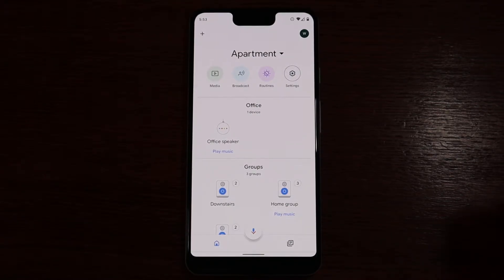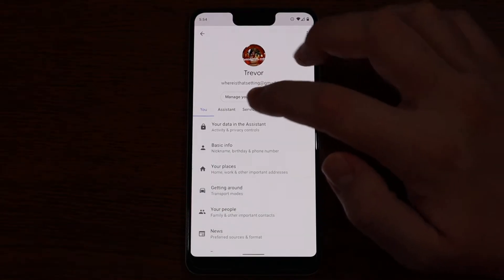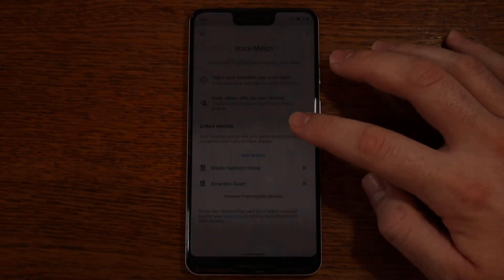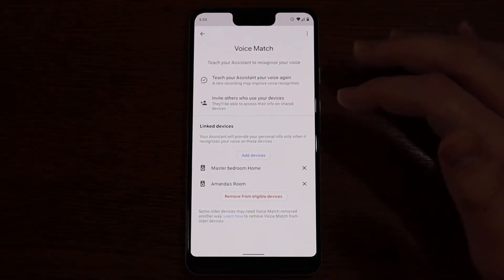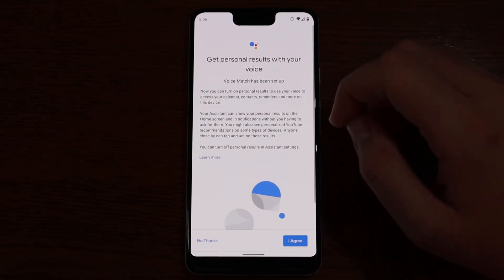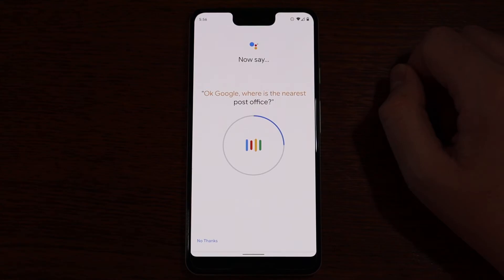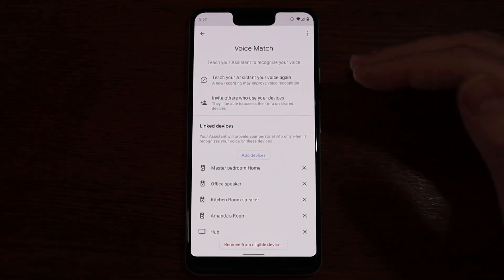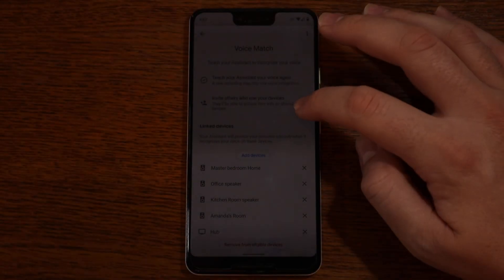Google Assistant: How to setup voice match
How to set up voice mach so you can get personalized results.